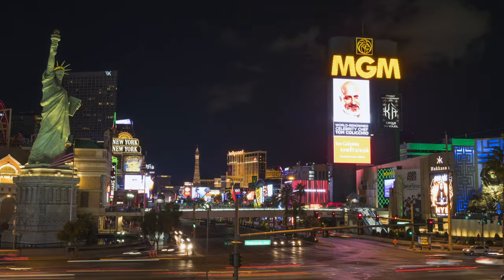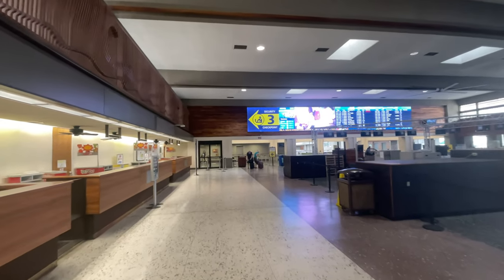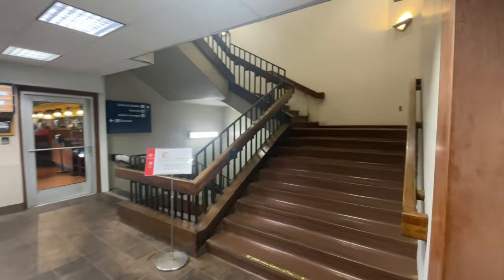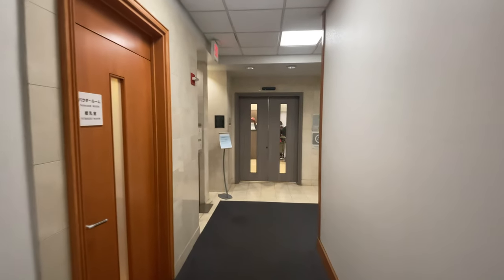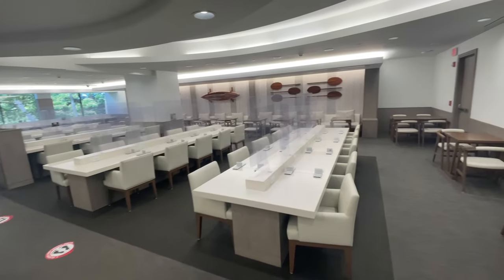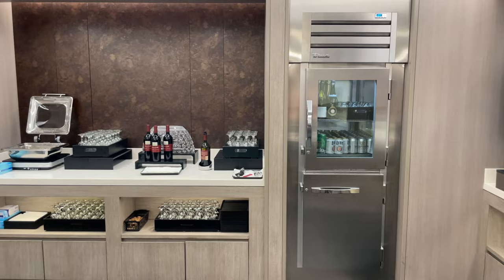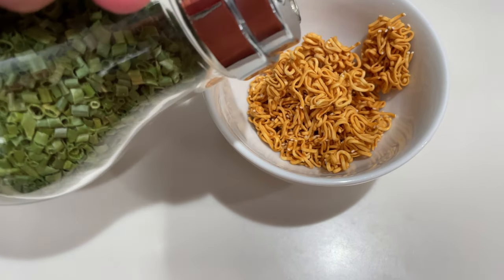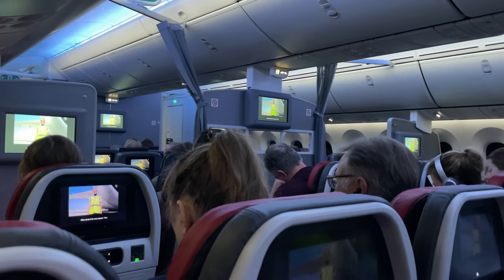American Airlines Admirals Club / Sakura Lounge Review 2023 - Honolulu Airport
The chicken curry is back on the menu! On a recent visit to the American Airlines Admirals Club at the Honolulu Airport and I was greeted with a menu item that was taken off during the pandemic.

I think this is a direct benefit of partnering the lounge with Japan Airlines, Sakura Lounge.

The best angels in the American Airline system? Many think so, let me know what you think.

Gear I use to shoot my videos and record audio
Camera - Iphone 12 4k 60fps
Phone Battery Pack / Mobile Grip

Do you like this style of hotel review? Want me to get to more hotels?

If you are booking a Marriott property get VIP perks and amenities by using a Marriott STARS agency when booking

Learn more about the Marriott STARS program and why you should use it for all your luxury travel bookings

If you are booking a luxury property that is not a part of Marriott like the Four Seasons you should be getting additional VIP perks like free breakfast and priority for upgrades. I have detailed articles on the various programs, start

I thoroughly enjoy travel and hotels, I aim to provide relevant and current information so you can stay in more suites and cross more lobbies. This gets me to the next hotel a bit quicker, thank you!